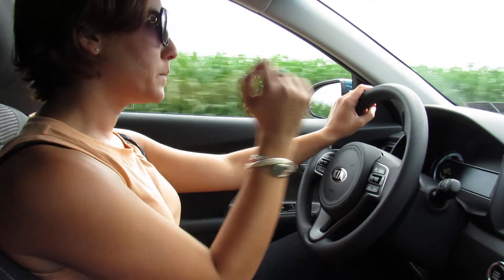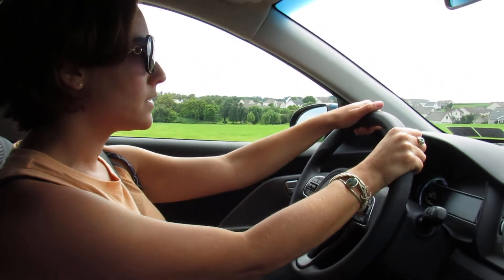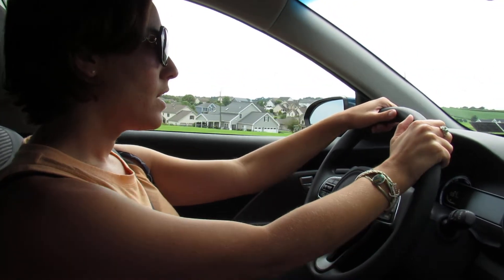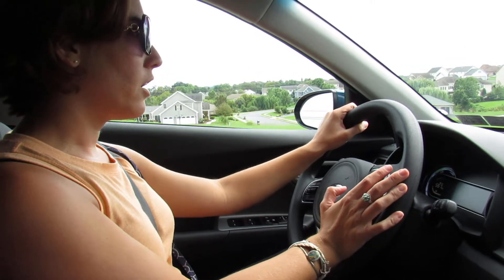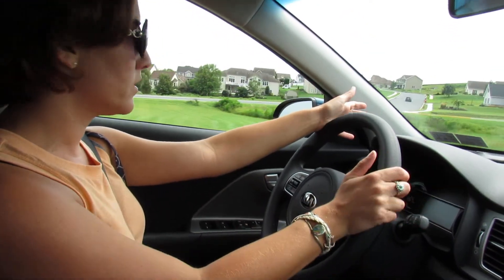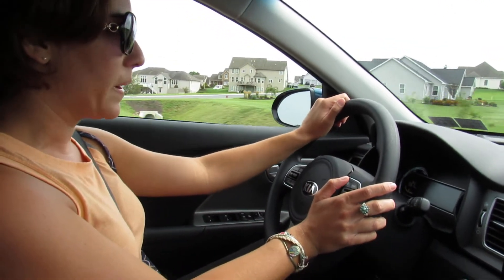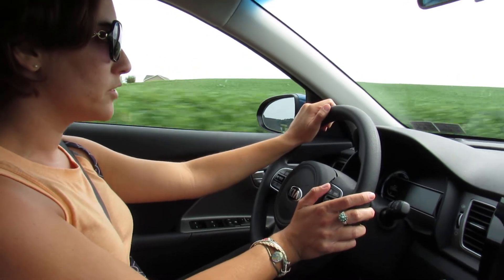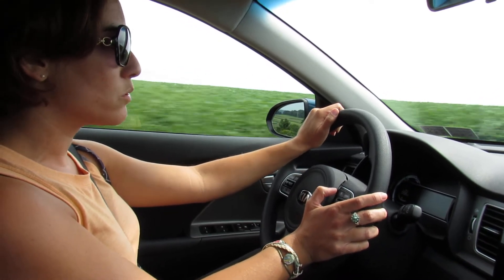Kia Niro Real World MPG Update #3 Plus Very Cool Feature Highlight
After five weeks, about 1100 miles and only the second fuel fill-up, I'm providing another detailed MPG update.  Plus, I'm highlighting a great feature NOT EVEN THE CAR SALESMAN KNEW ABOUT!